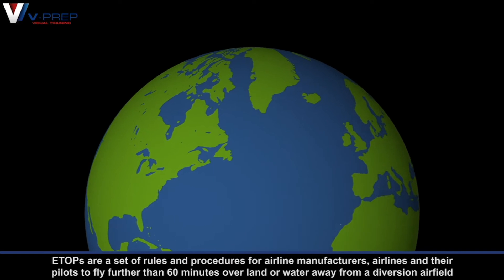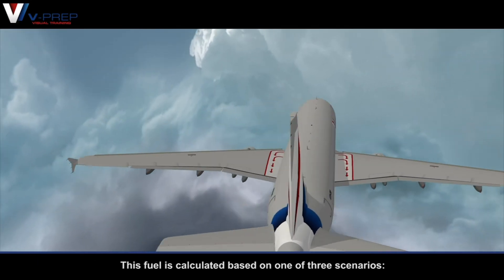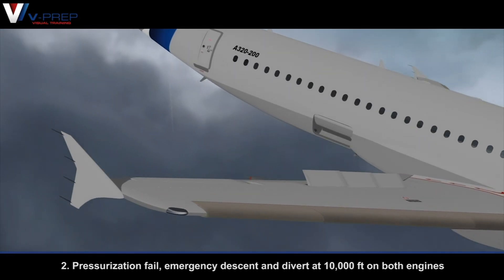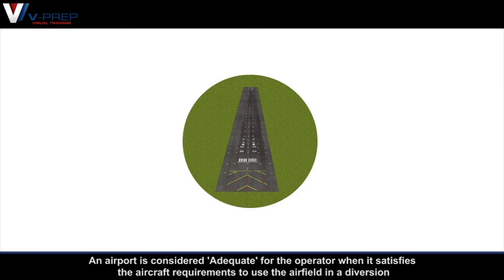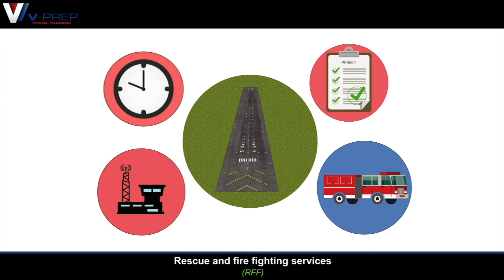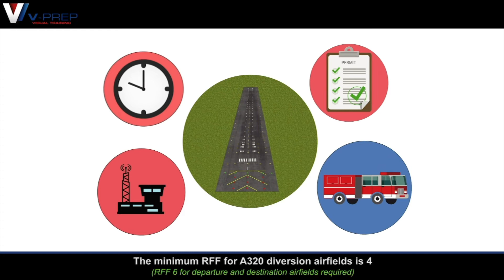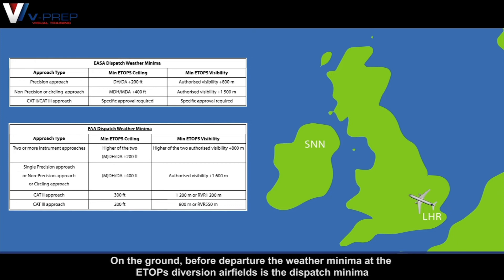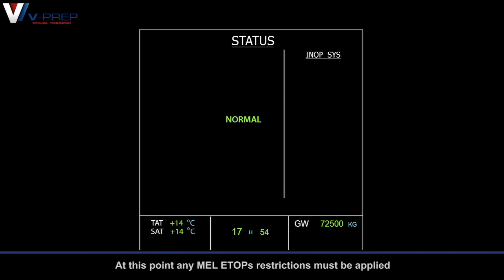V-Prep: A320 ETOPs Training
A taster into our A320 ETOPs training video, filled with everything you need to know. The full version covers what ETOPs is, how it is to be used and when a diversion should occur.

This information is presented with a combination of 3D animation, 2D graphics and clear narration to create easy-to-understand content.

To have access to this and over 140 other procedures